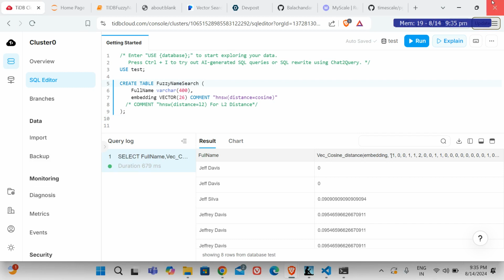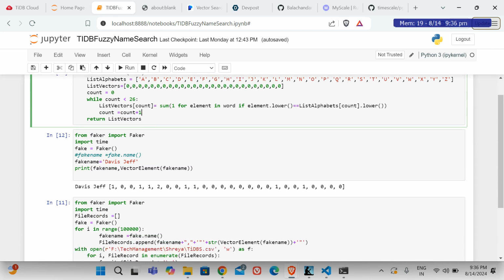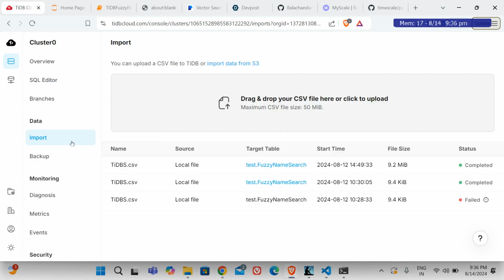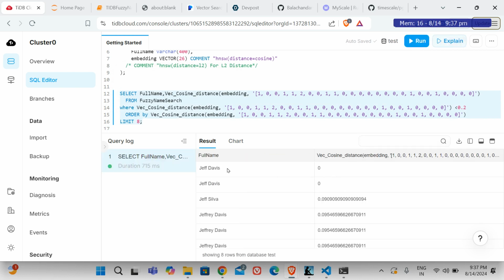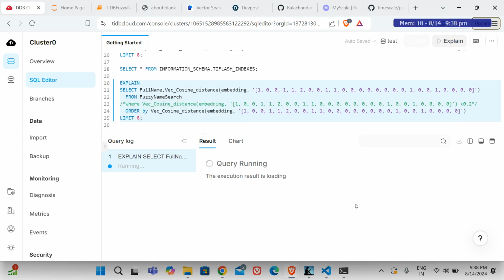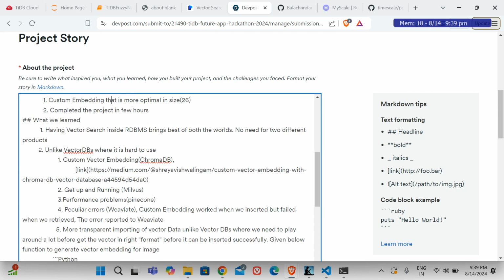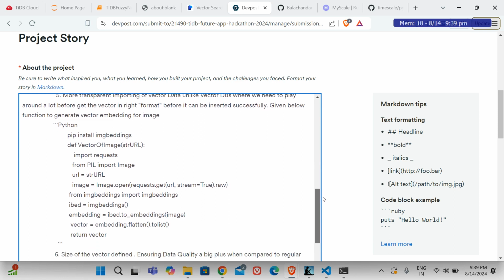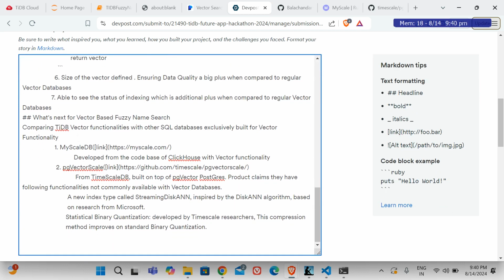Using TiDB Vector Support for Implementing Fuzzy Name Search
Intro to to using TiDB database vector feature and how to use the same for Fuzzy Name Search